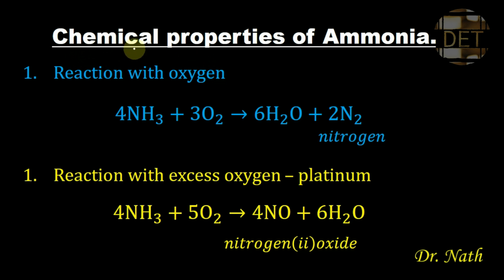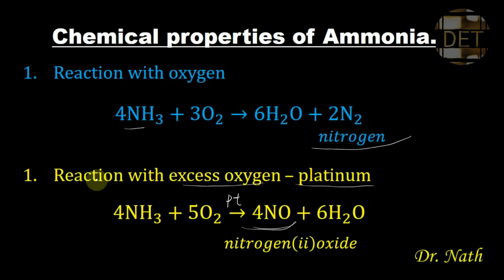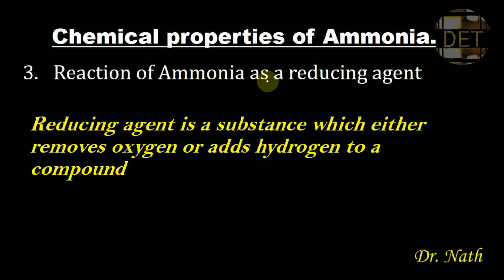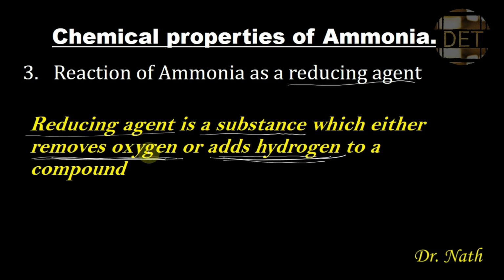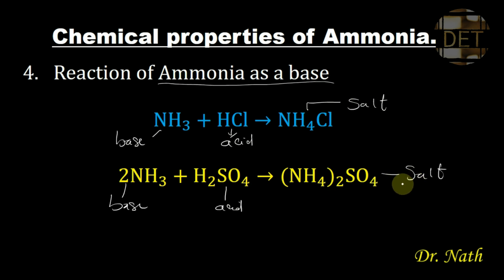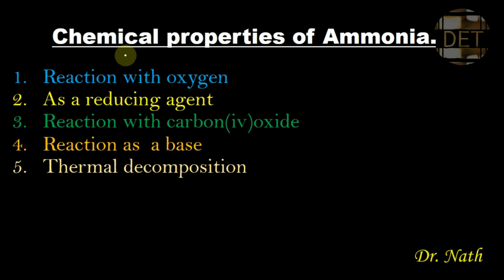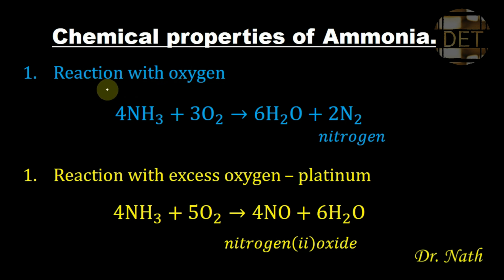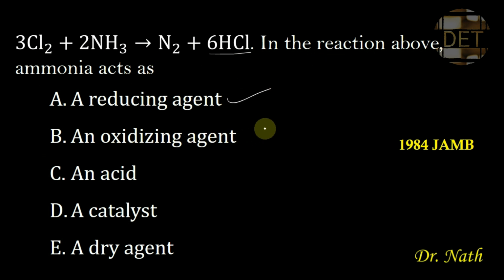Chemical and physical properties of Ammonia 1